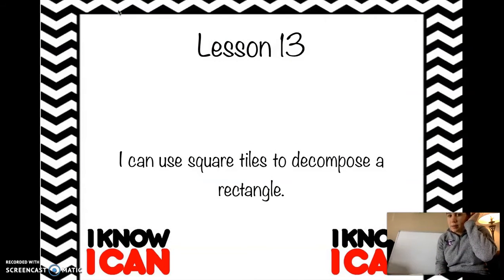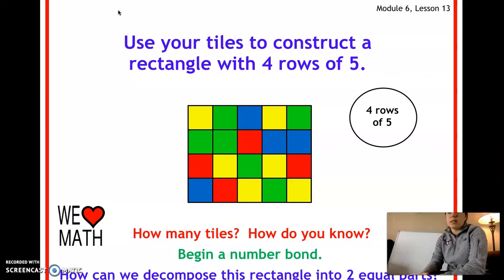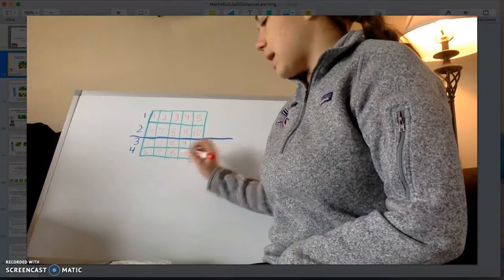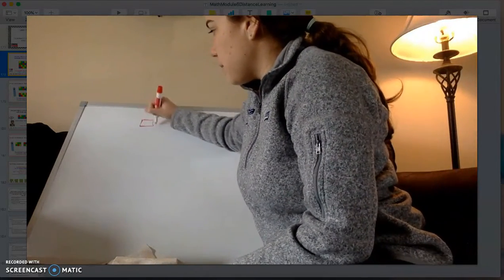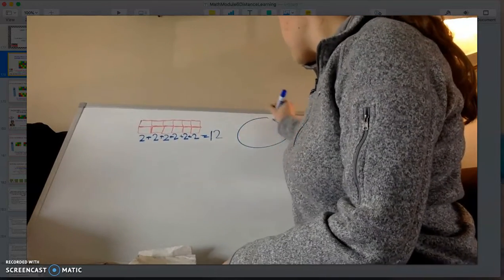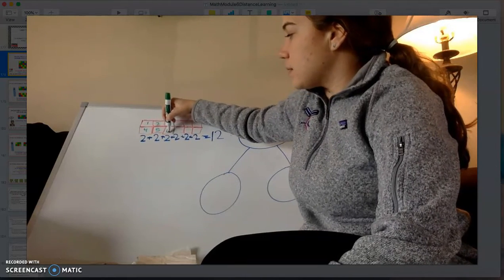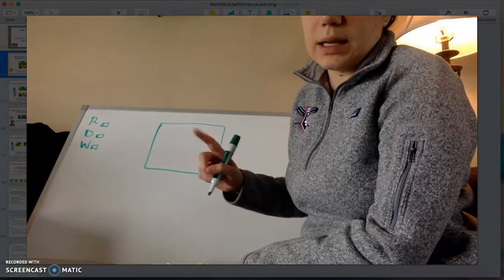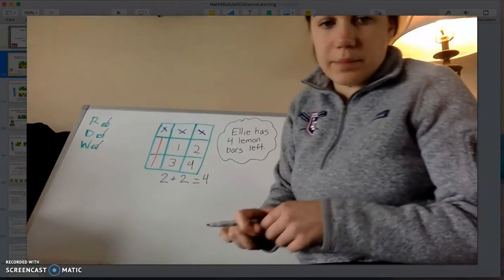Math Lesson 13: Grade 2, Module 6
Here is the math lesson for Wednesday, April 15th.